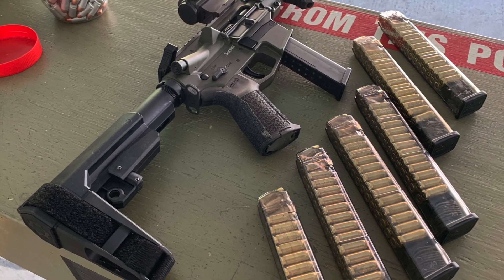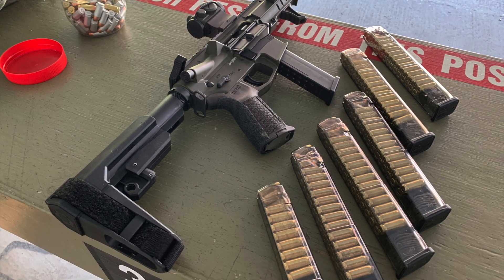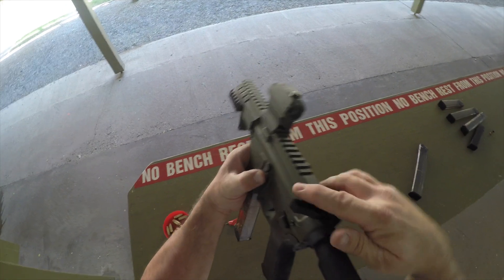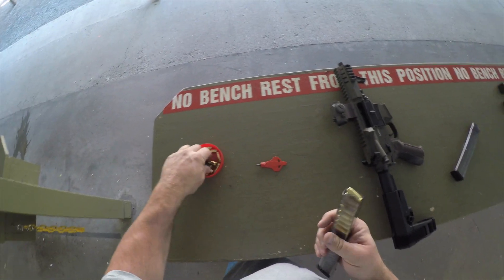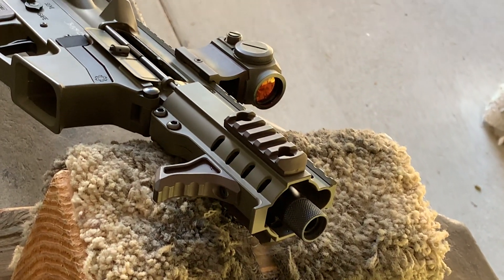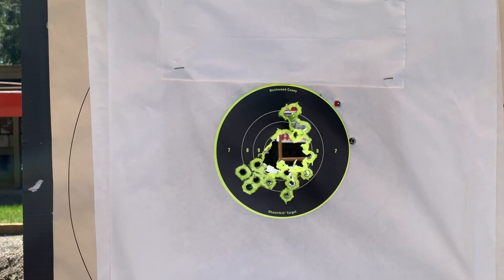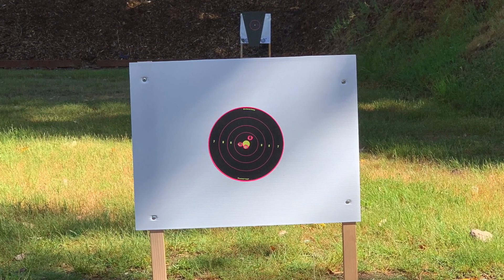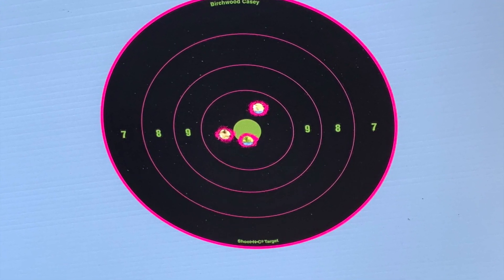OD Green CMMG Banshee 40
Glock 22 round mags in Banshee 40